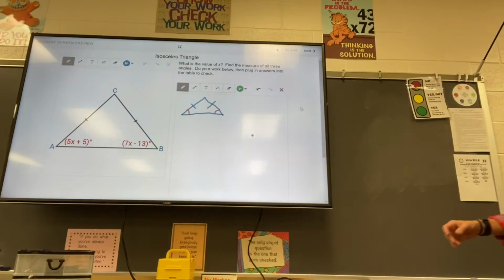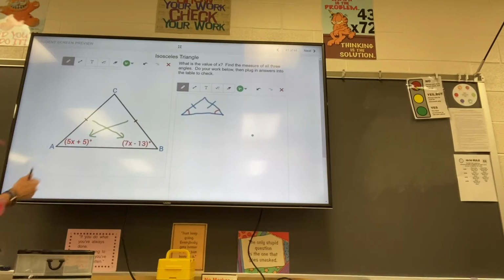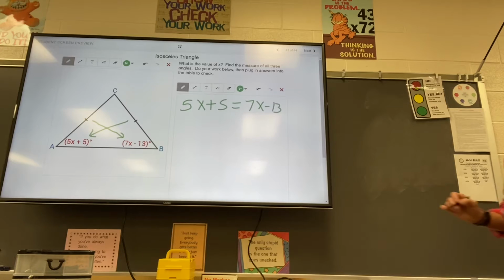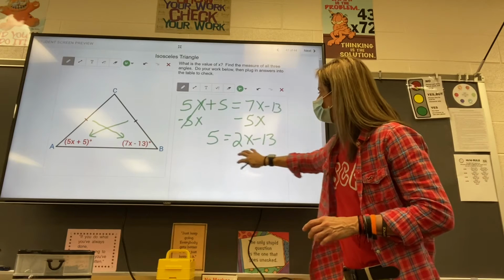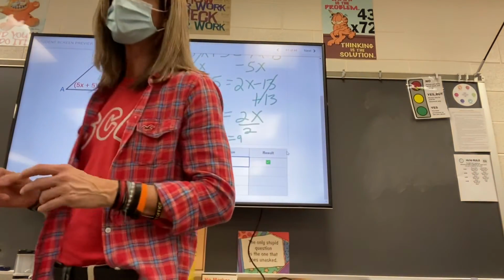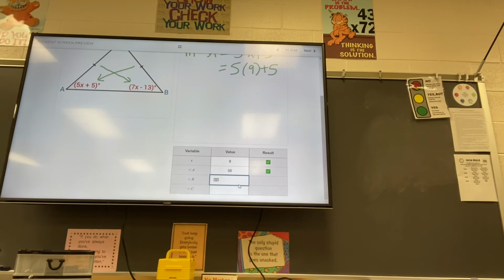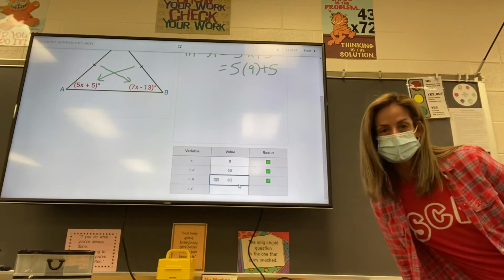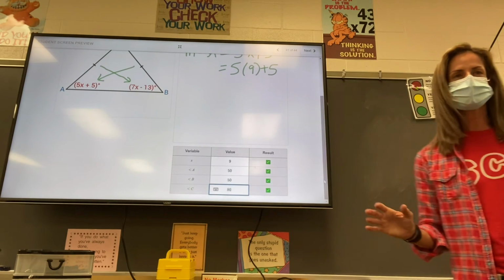Isosceles triangle Base Angles Theorem